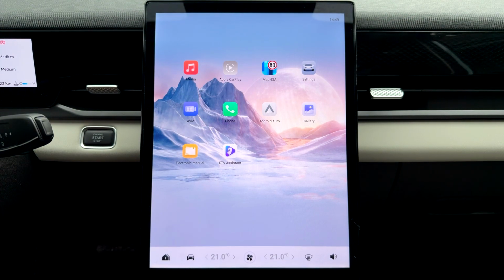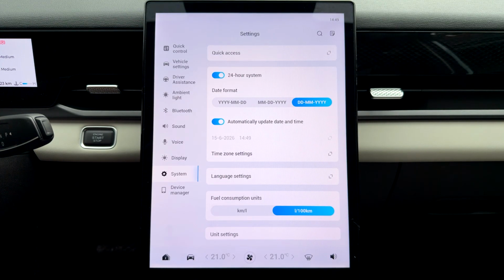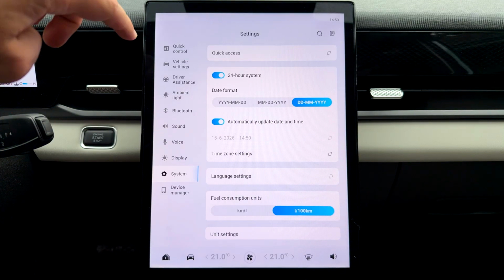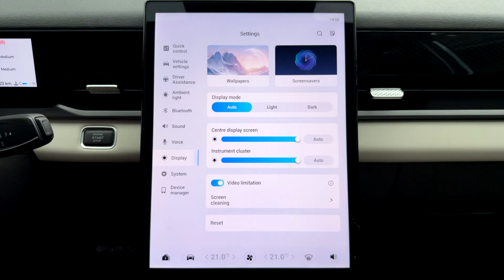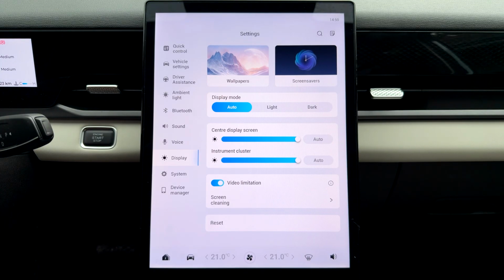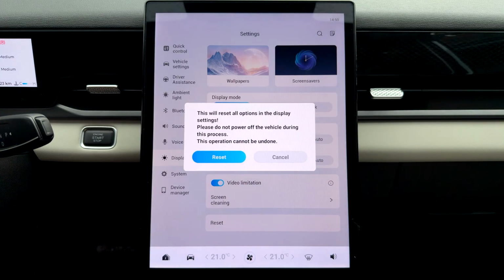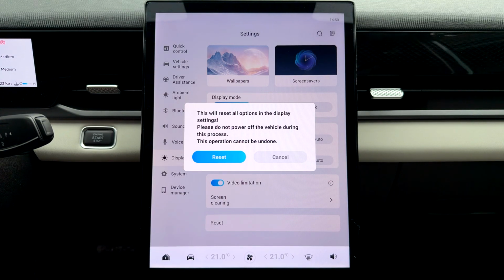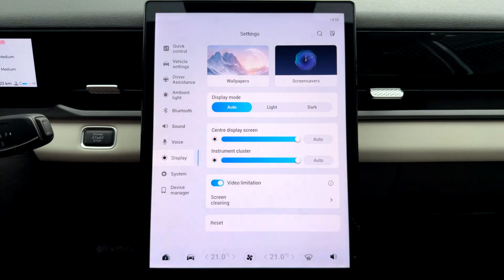JAECOO 5 – How to Reset Display Settings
Learn how to reset the display and brightness settings to factory defaults on the JAECOO 5 infotainment system. This video walks you step-by-step: from the home screen open Settings, choose Display from the left menu, scroll to the Reset option and confirm. Resetting will remove theme choices, manual brightness overrides and other personalized visual changes. Do not power off the vehicle while the reset runs. This action is permanent and cannot be undone, so make sure you want to proceed before confirming.

How to reset display settings on JAECOO 5?
How to restore factory display settings on JAECOO 5 infotainment system?
How to revert brightness and theme changes on JAECOO 5?

0:00 Intro
0:05 Open Settings from Home Screen
0:15 Select Display in Settings
0:20 Scroll Down to Reset
0:24 What the Reset Removes (themes, brightness)
0:43 Confirm Reset and Warning
0:54 Reset Complete